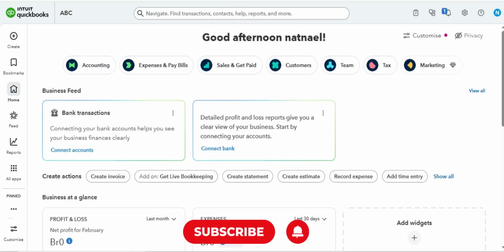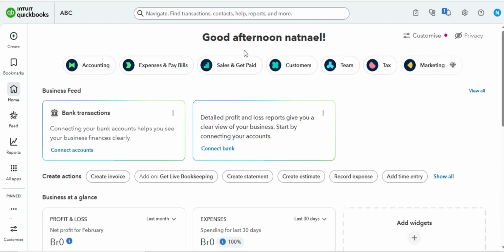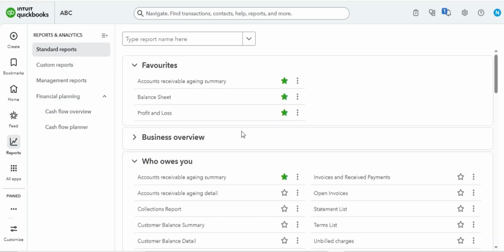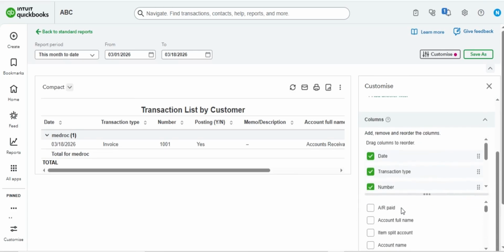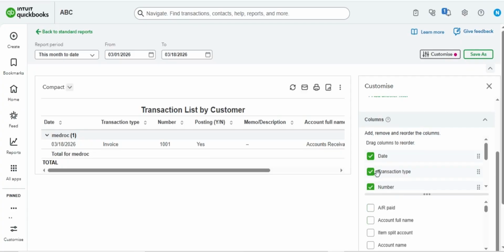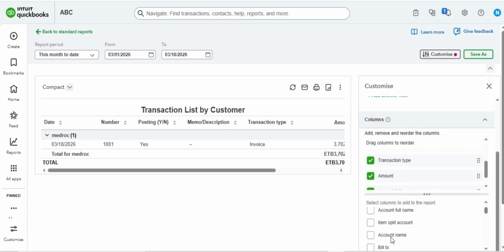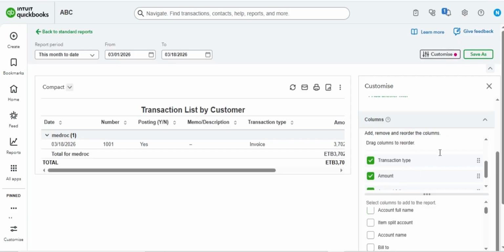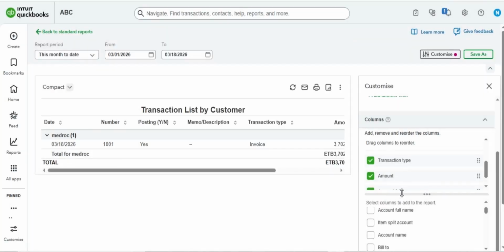How To Customize Columns In Quickbooks Online R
Learn how to customize columns in QuickBooks Online reports to better organize and analyze your financial data. In this tutorial, you’ll discover step-by-step instructions to add, remove, and rearrange columns, helping you focus on the most important information. This guide is perfect for beginners and professionals who want clearer, more personalized reports for improved decision-making and financial management.

QuickBooks Online, Customize columns, QuickBooks reports, Add columns, Remove columns, Rearrange columns, Accounting software, Financial reports, Bookkeeping, Data organization, QuickBooks tutorial, Small business accounting, Report customization, QuickBooks guide, Business finance